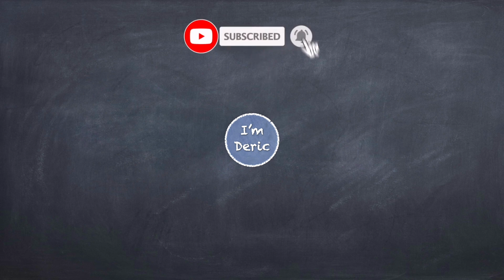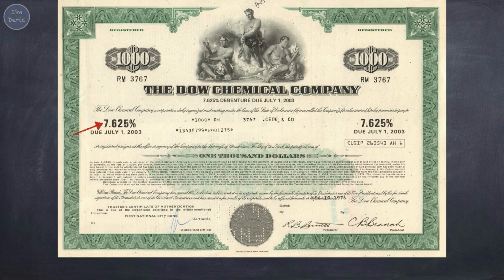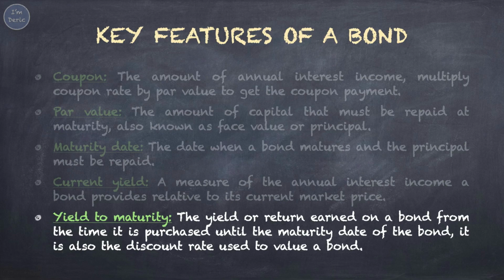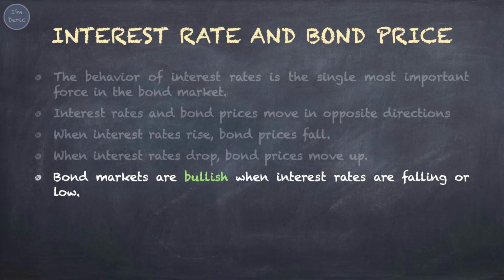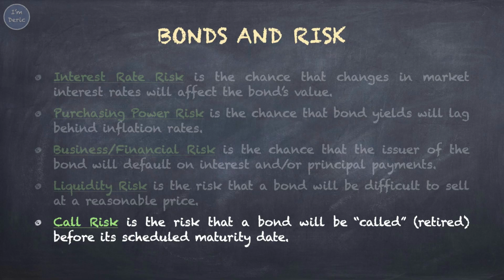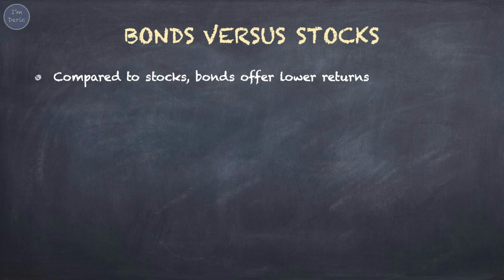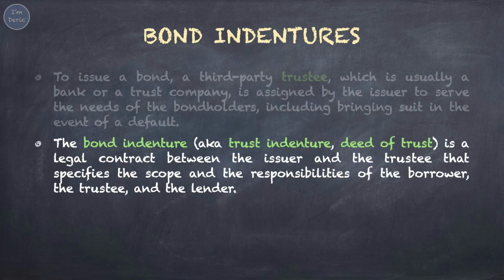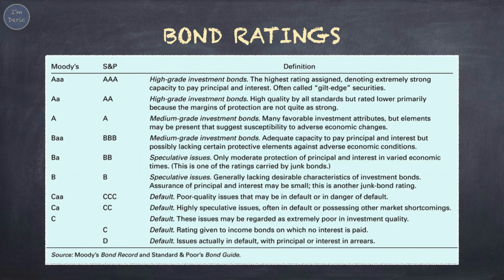Bonds: Basic Concept【Dr. Deric】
00:00 Introduction
00:08 Bonds
00:52 Why Invest in Bonds?
01:40 Bond Sample
02:23 Corporate Bonds
03:06 Key Features of a Bond
04:59 Interest Rate and Bond Price
05:56 Principles of Bond Price Behavior
06:39 Bonds and Risk
07:34 Differences Between Debt and Equity
09:18 Bonds Versus Stocks
09:44 Performance of Stocks and Bonds 1965 Through 2014
10:01 Bond Markets
10:38 Bond Indentures
11:48 Bond Ratings